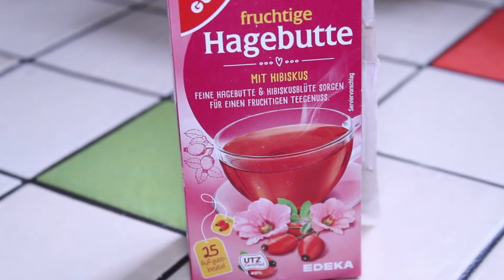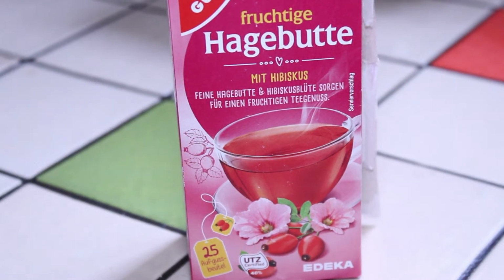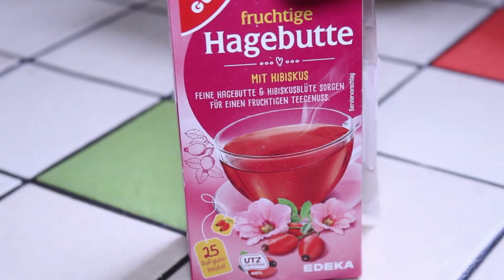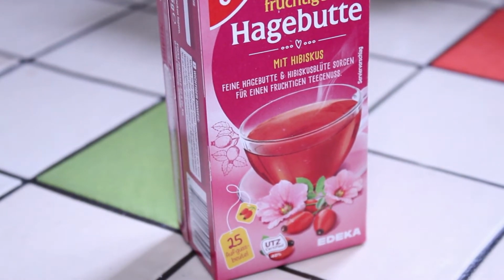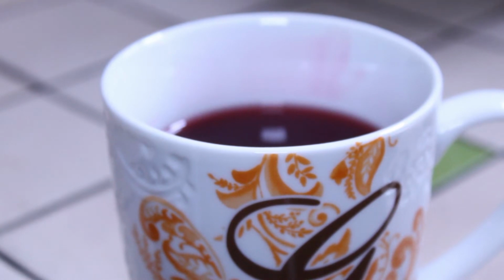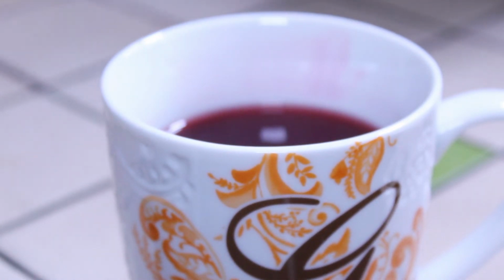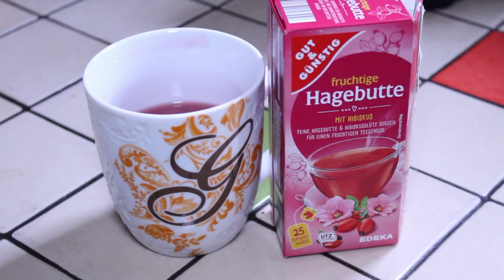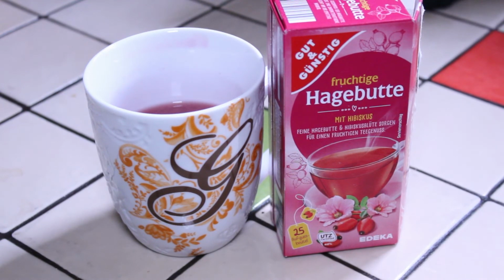A Review of Fruchtige Hagebutte : German Tea Review : Elderberry and Hibiscus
In this video I try Fruchtige Hagebutte tea, by the German company Edeka.  I recently found this in an international grocery store.

This is a fruit tea, which is a combination of elderberry and hibiscus.

I post at least 1 review each week.  Also, what is your favorite tea?  Let me know and I will try to review it!

This channel is for tea lovers, tea drinkers, people who like healthy teas and everything in between.  Tea remains the most consumed beverage in the world!